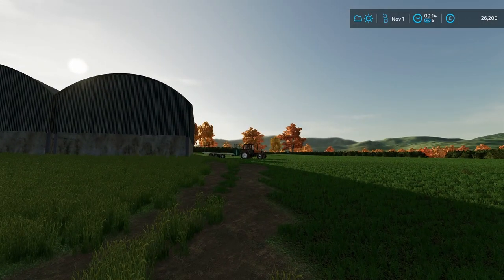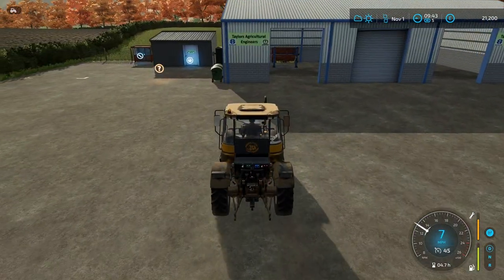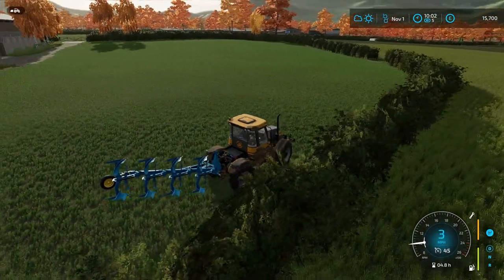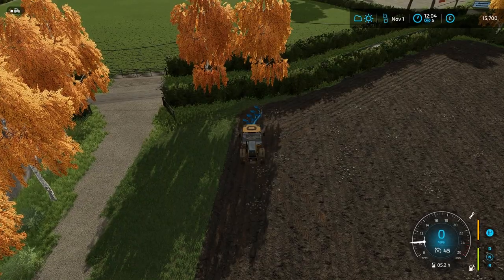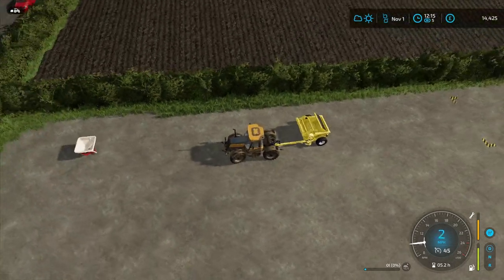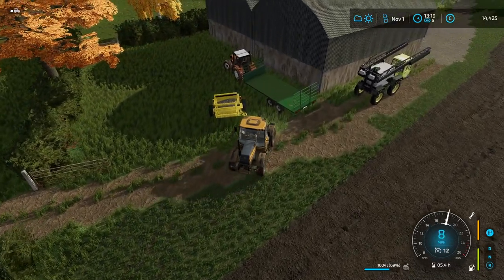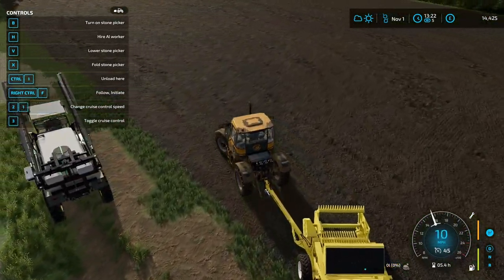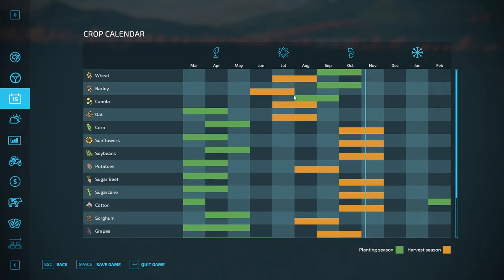Plough Time | Contract Farming on Greenlands | Farming Simulator 22 | Ep 10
Greenlands Farming Simulator 22 where were doing the in game contracts to see just where we can get, the series will be in let's play timelapse and live stream so be sure to like subcribe and hit the bell to stay up to date!

Please consider using Code CEEBUR to help me out when purchasing the FS game and DLC's

My Giants Partner Program links, if you want to support me a little more please consider using my links to buy or preorder your next FS items.